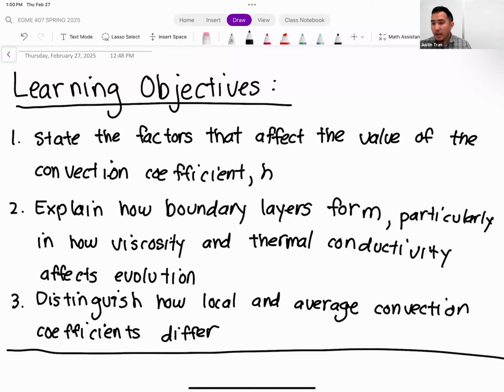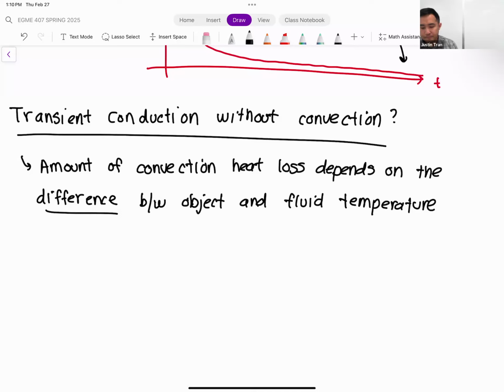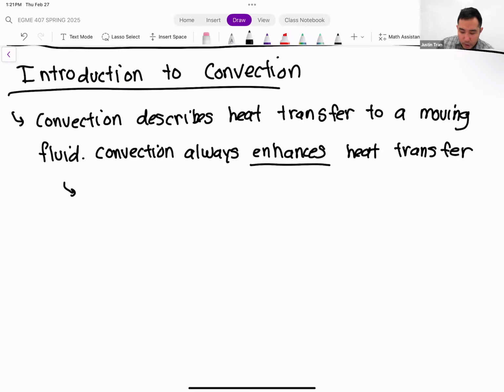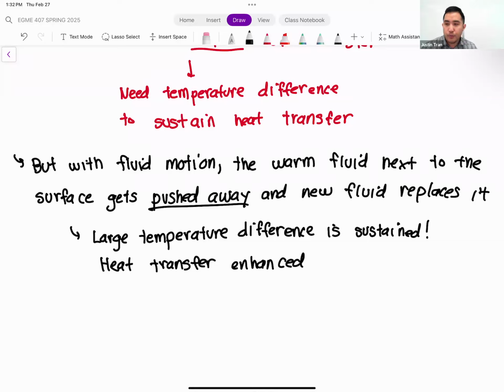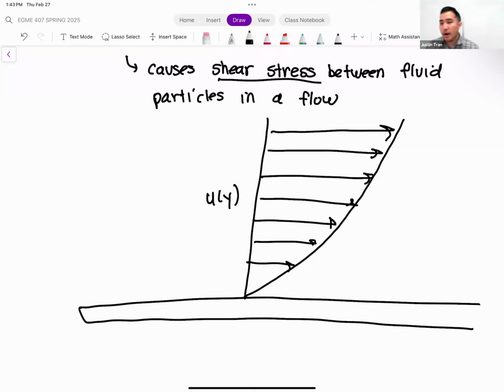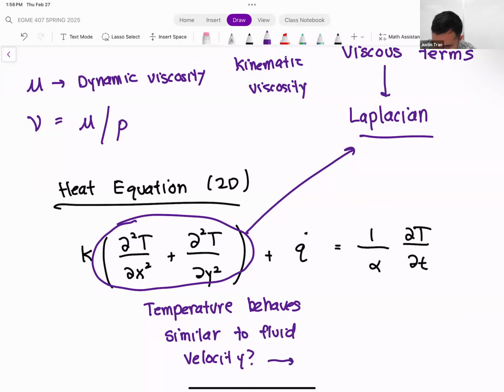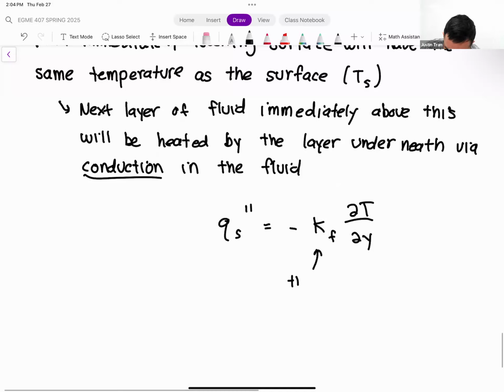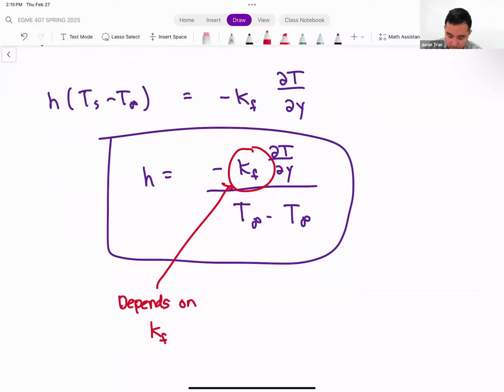EGME 407 SPRING 2025 Week 6 Lecture 2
Week 6 - Lecture 2: Introduction to Convection pt. 1